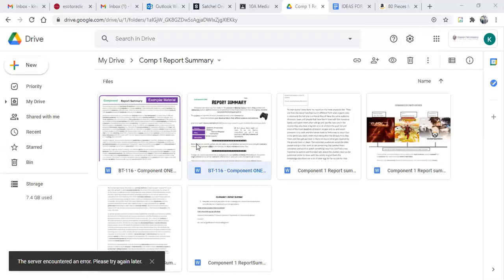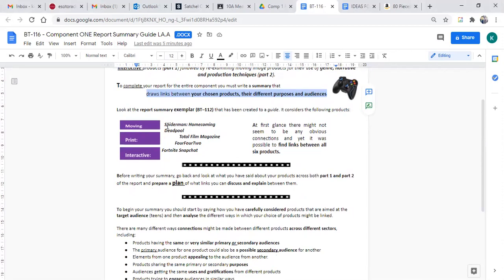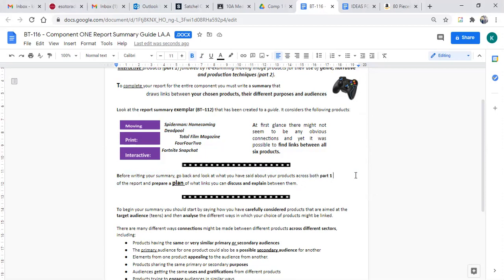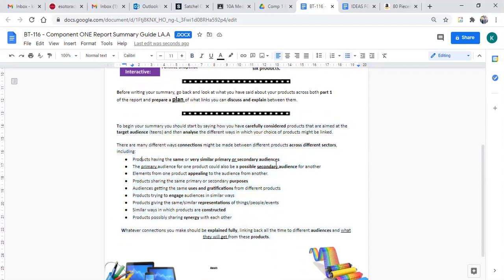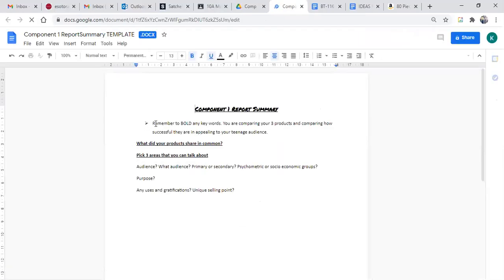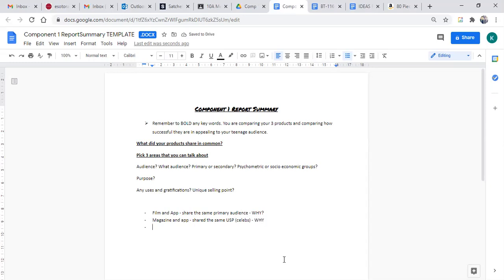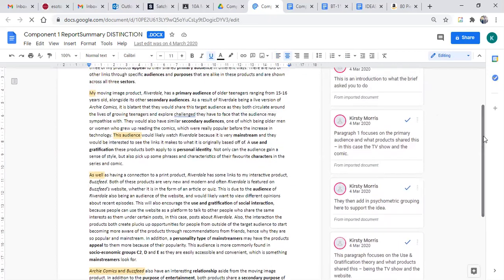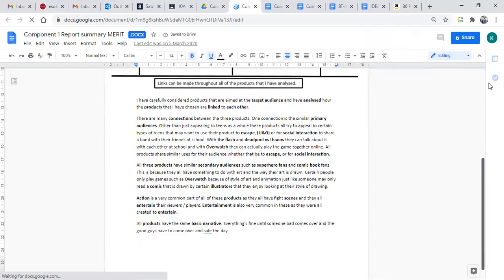Year 10 Comp 1 Report Summary Learning Aim A